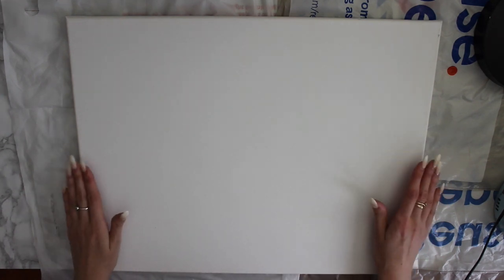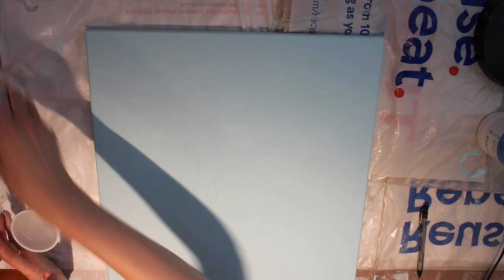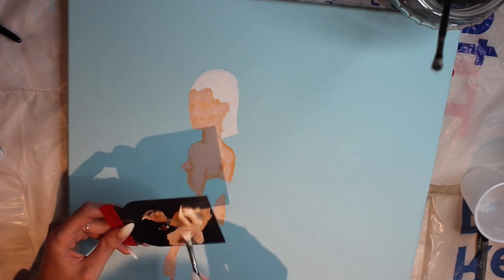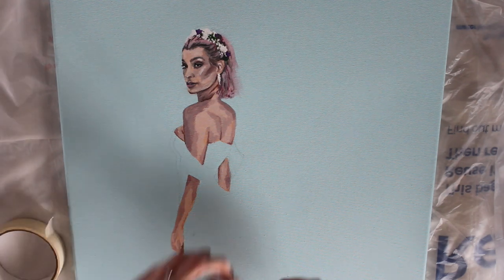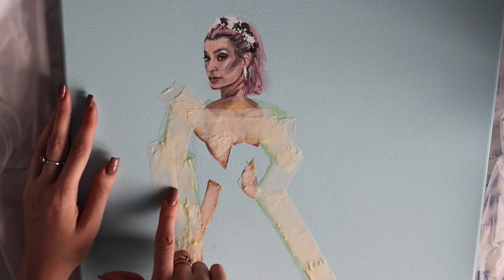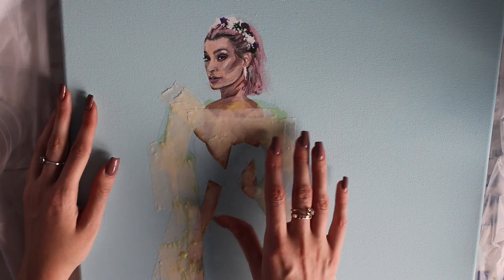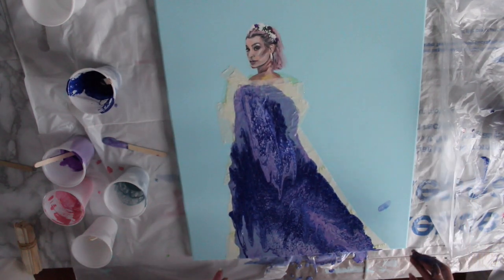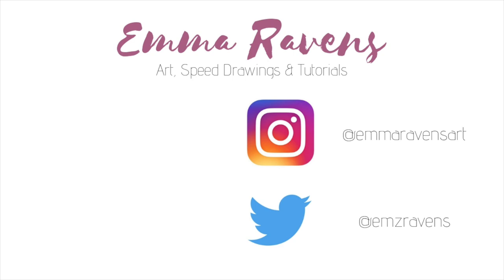Fluid Pour Art TUTORIAL: Hailey Bieber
Hi Everyone,

In this art tutorial I am explaining how to do a fluid pour to create an abstract fashion painting of Hailey Bieber. Sorry about my nails at the beginning of the video, they look pretty awful 😂

Materials used :-

White Gesso
Masking Fluid
Colour shaper silicone brush
Paint conditioner/Floetrol